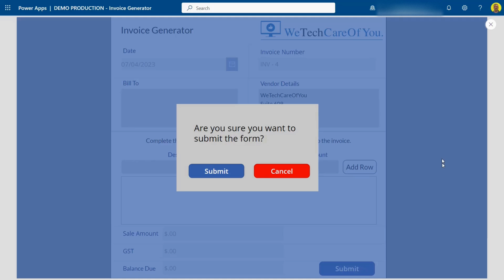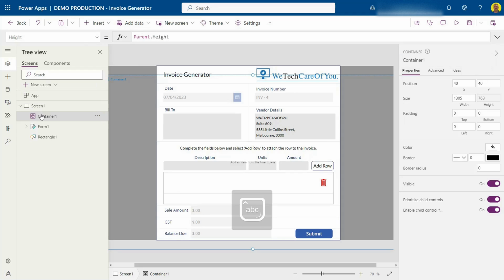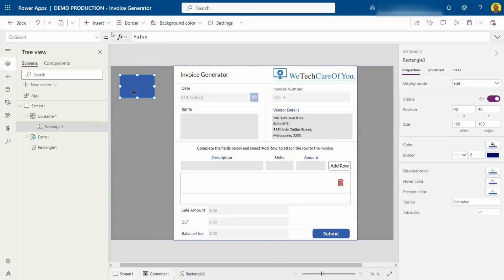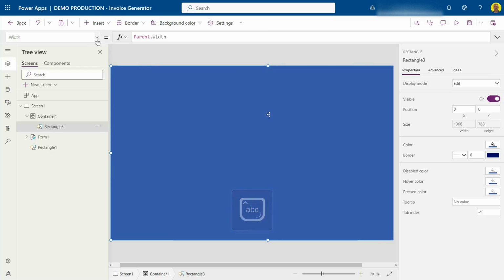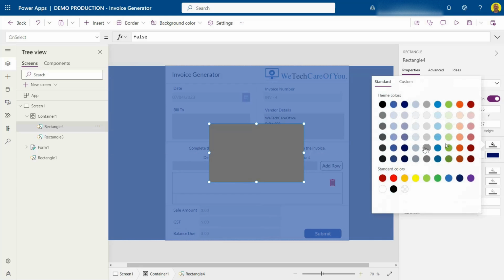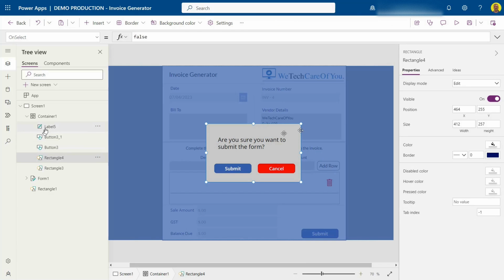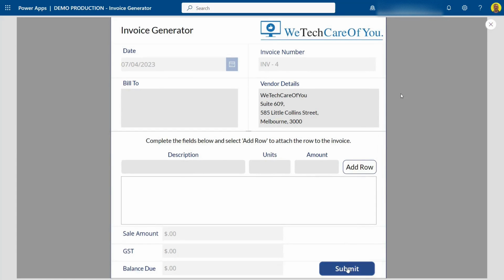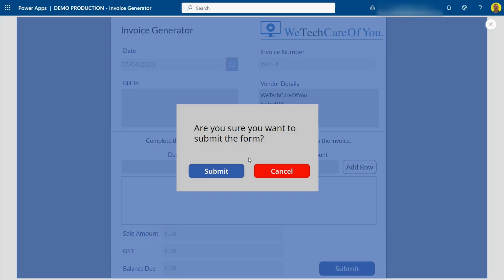PowerApps - Popup Confirmation Box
This video shows how to do a popup confirmation box when submitting something.

Code used:
Set(ConfirmationPopupVar, false)
Set(ConfirmationPopupVar, true)